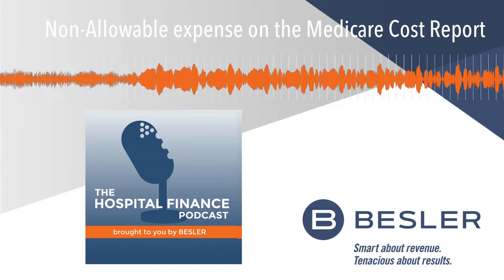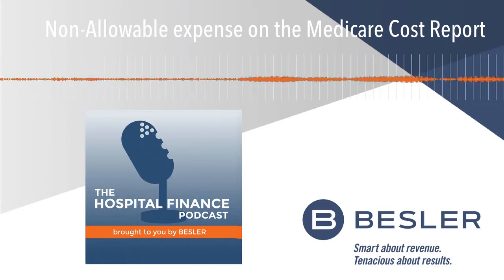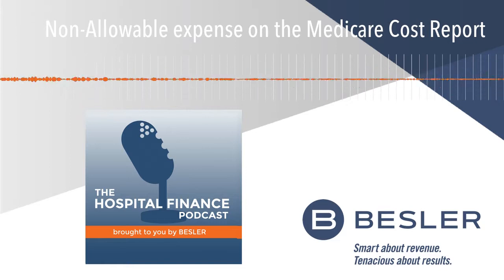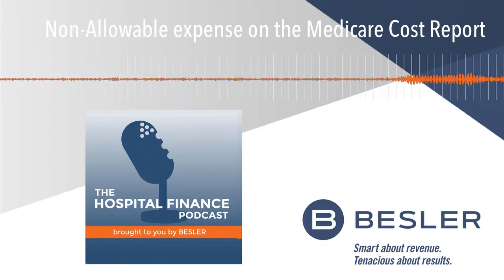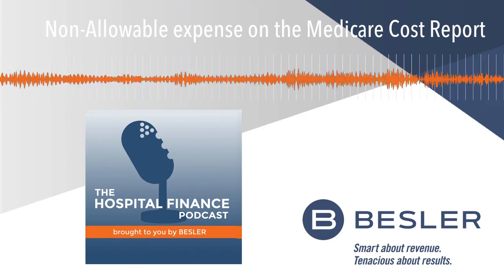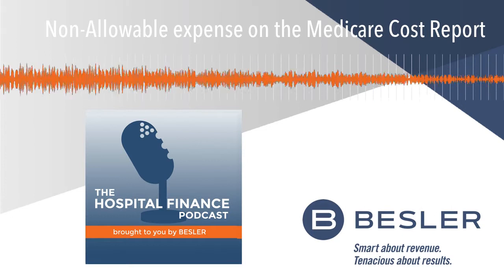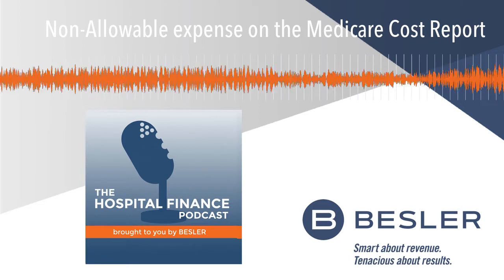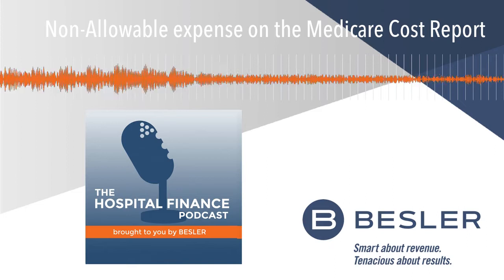Non-Allowable expense on the Medicare Cost Report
in a new tab) In this episode, we are joined by BESLER’s Senior Reimbursement Consultant Christina Brown, to talk with us about Non-Allowable costs on the Medicare Cost Report. Learn how to listen to The Hospital Finance Podcast® on your mobile device.